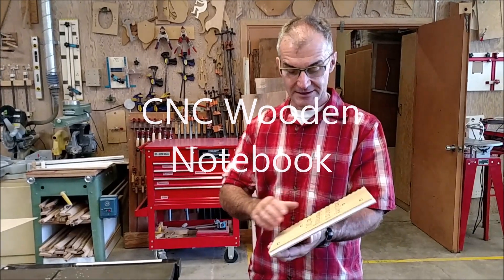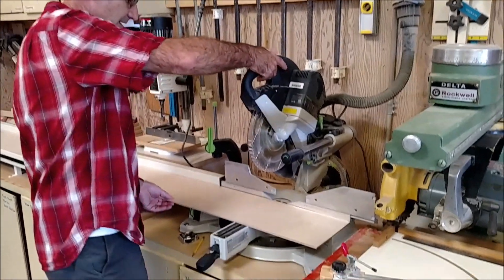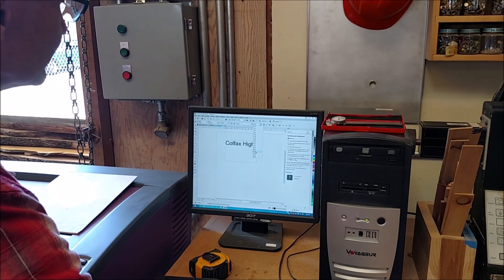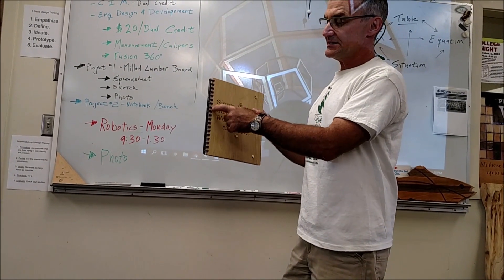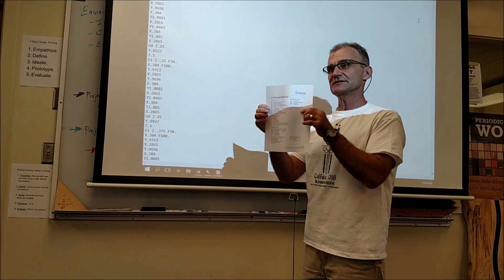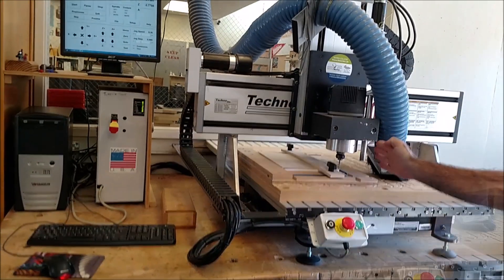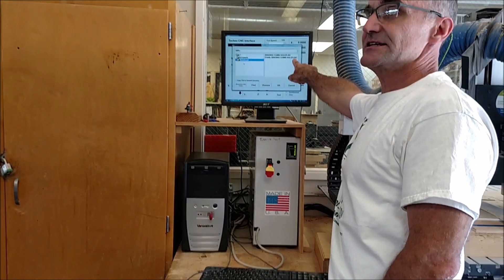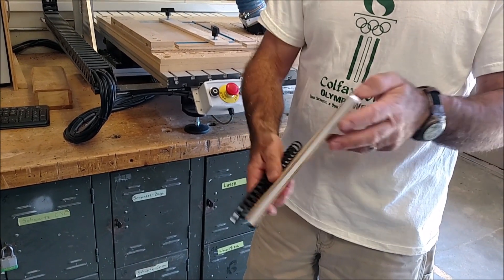Wooden Notebook, CNC, Universal Laser, Math, Woodshop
This is a great project to link math and making. We use traditional woodshop tools to cut the wood for the notebook, our Universal VLS 3.50 laser to engrave our notebook, learn measurement with calipers, program the CNC with MasterCam convert to G code and run the G code on our Techno CNC router Some of my favorite tools